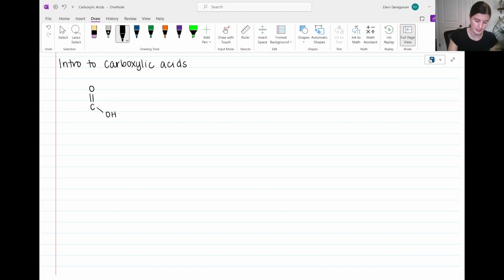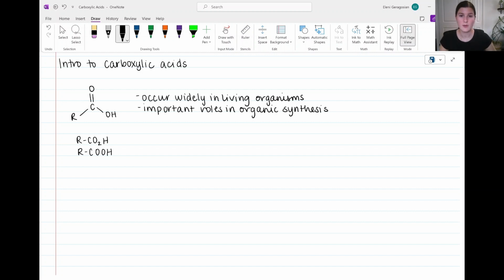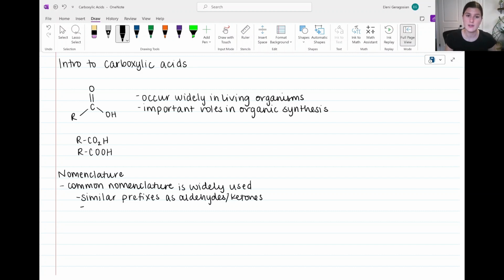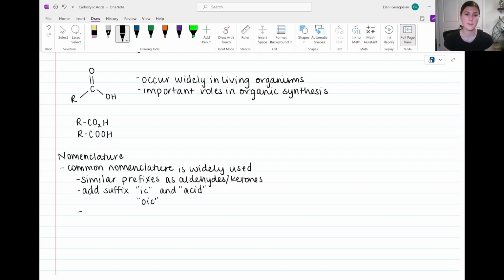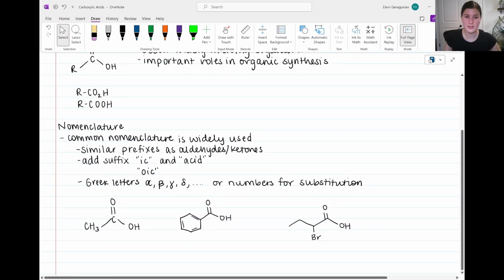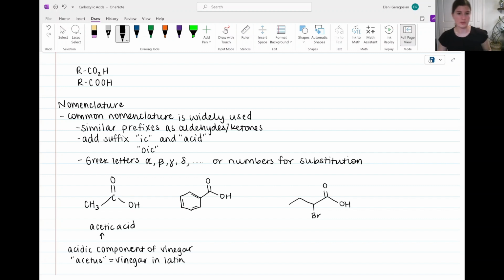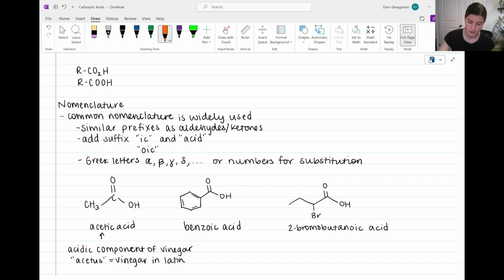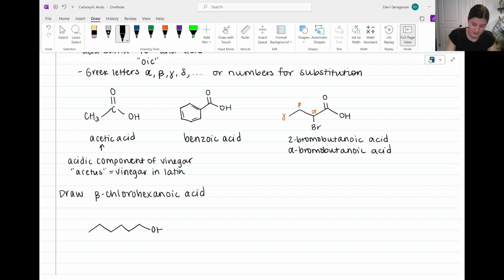Carboxylic Acids 1 - Intro & Nomenclature of CAs